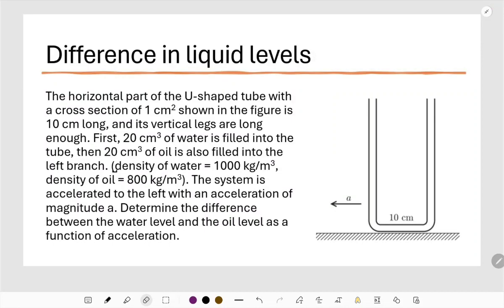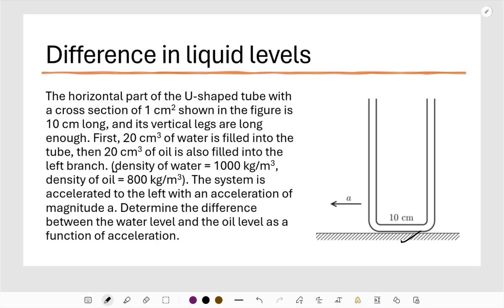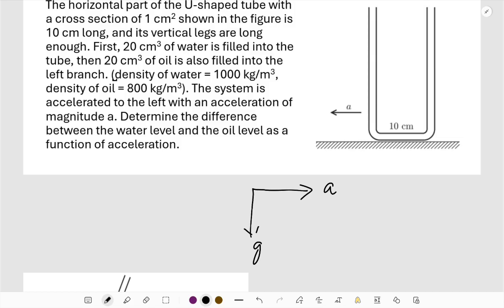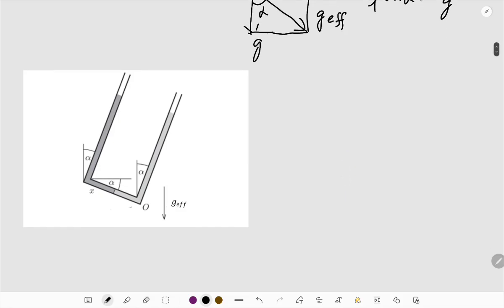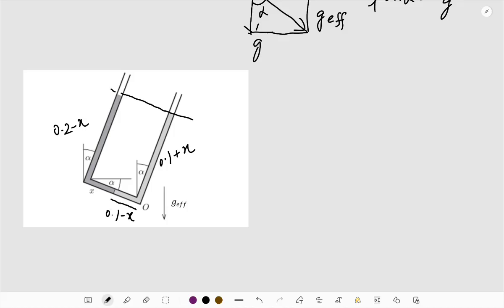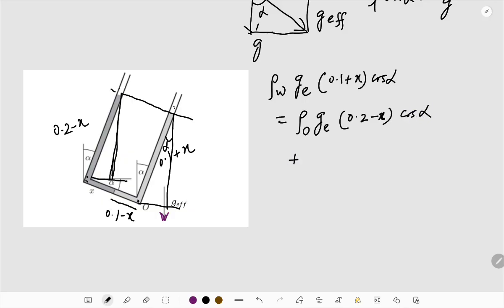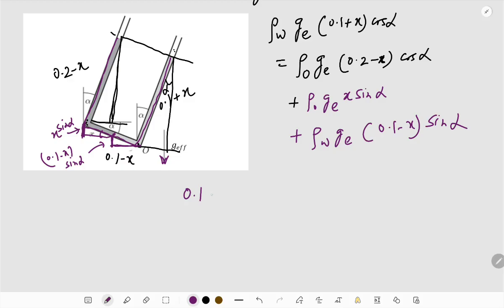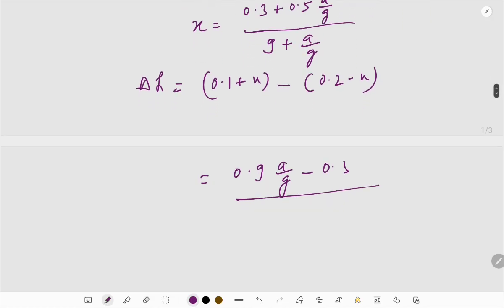IIT JEE Preparation | Fluid Mechanics| Difference is liquid level of a U tube